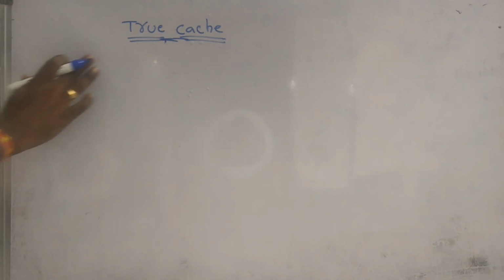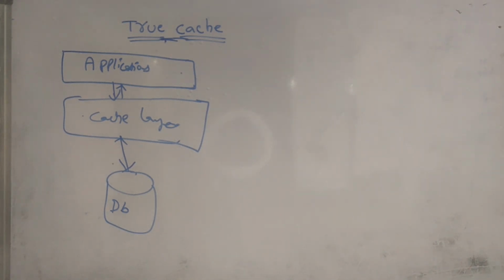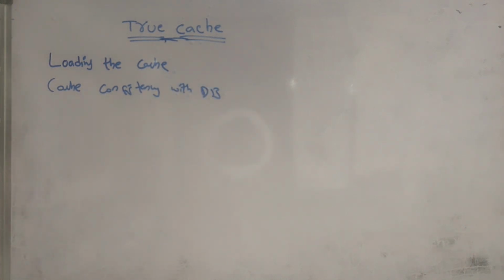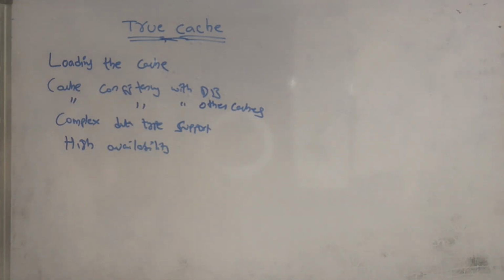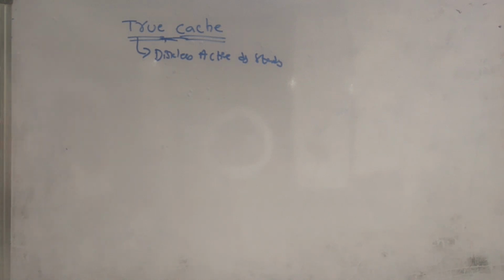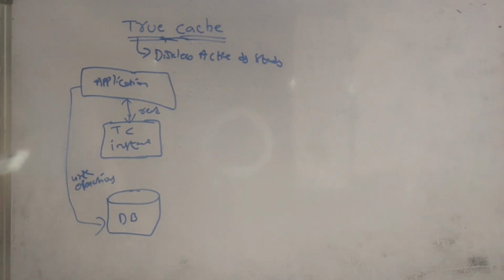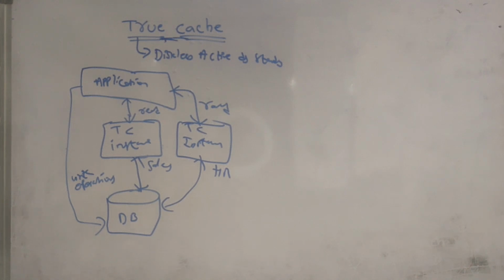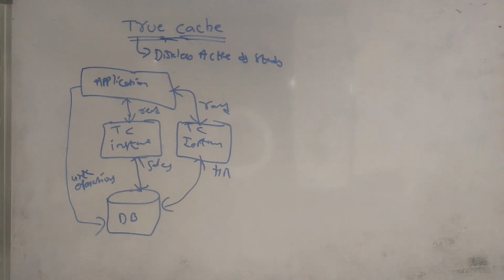Unlocking Oracle 23ai's True Cache: Turbocharge Your Apps with Smarter Caching!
Discover how Oracle Database 23ai's True Cache revolutionizes data caching for modern applications. In this video, we break down how True Cache intelligently accelerates access to frequently used data, reduces database load, and boosts performance — all without changing your application code. Learn how it differs from traditional cache solutions, and why developers and DBAs are calling it a game-changer for AI and data-driven workloads.